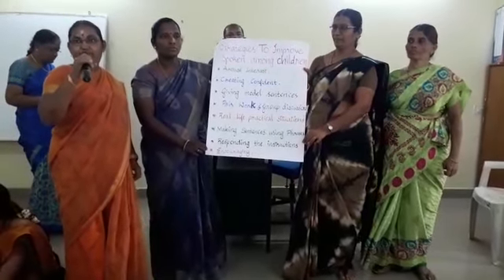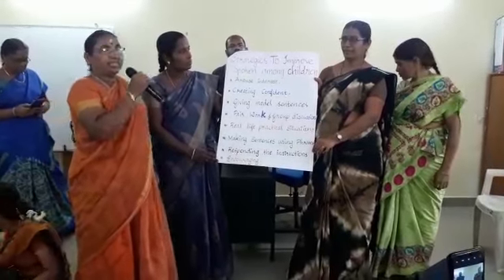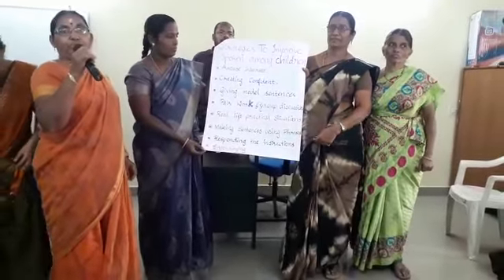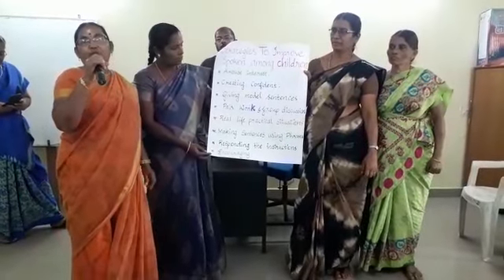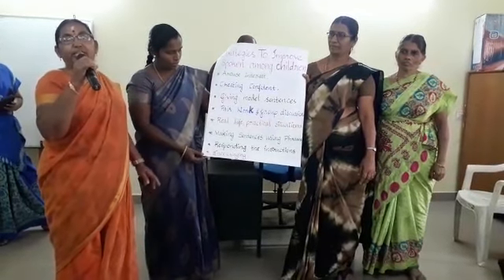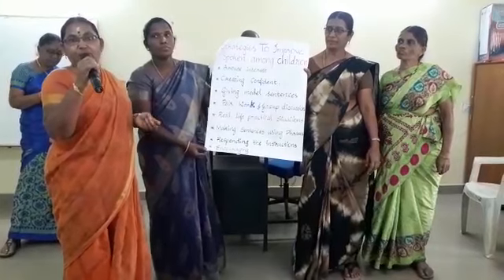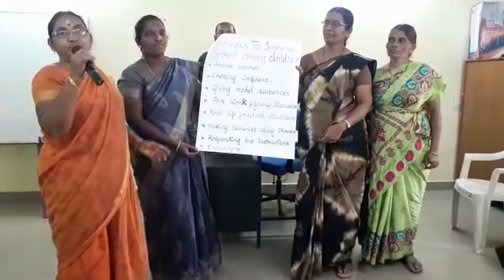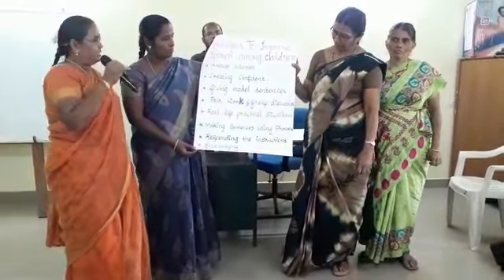EEE workshop@ DEO(E)Salem